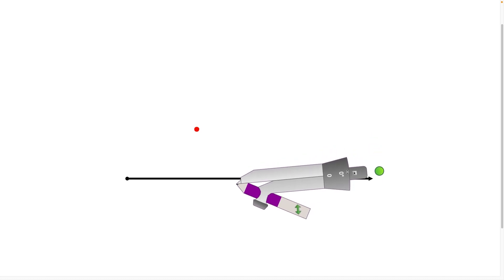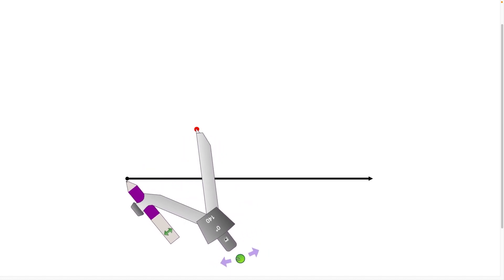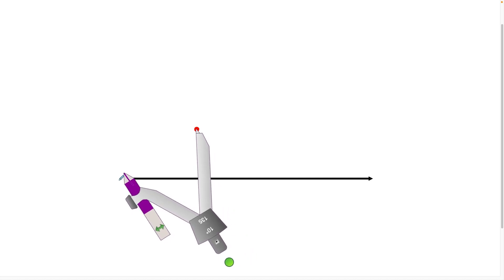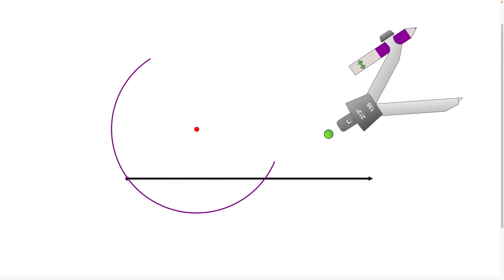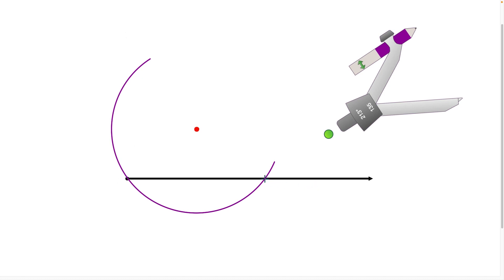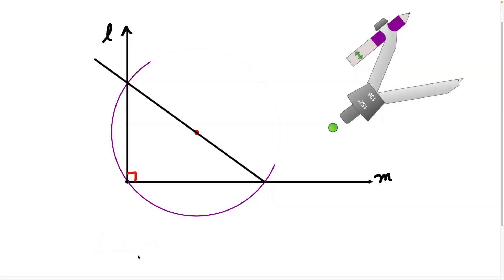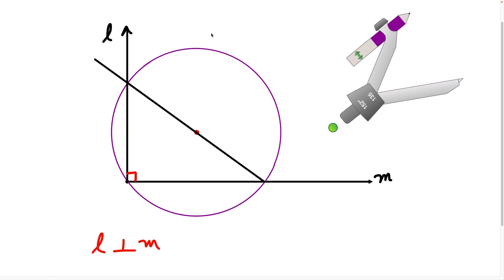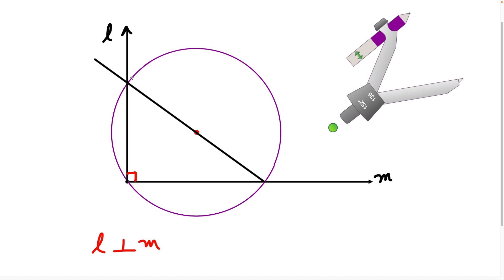Constructing a ray perpendicular to the start of another ray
In this video I show how to construct a ray perpendicular to the start of another ray. For this construction, I use concepts such as perpendicular lines, circles, inscribed angles, rays.

Please write any questions or topics you would like me to cover in the COMMENT section below.